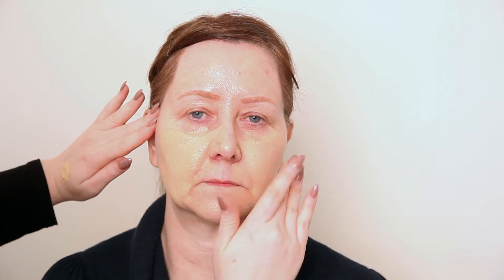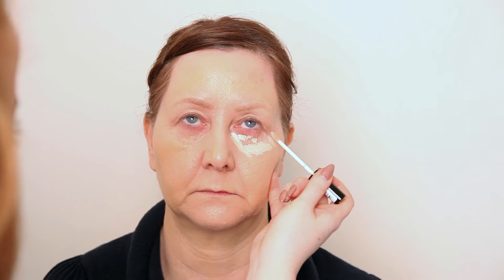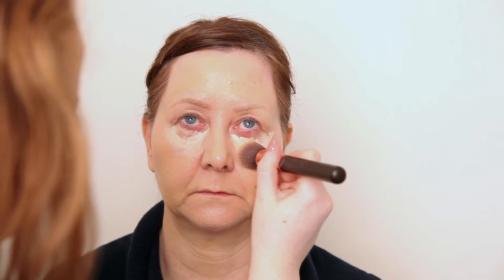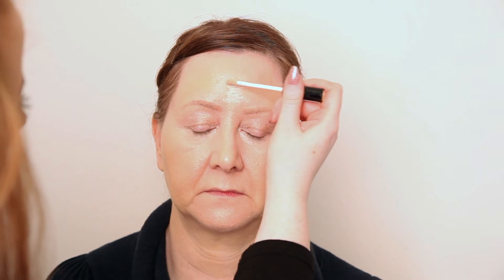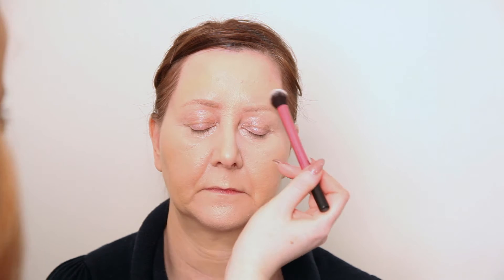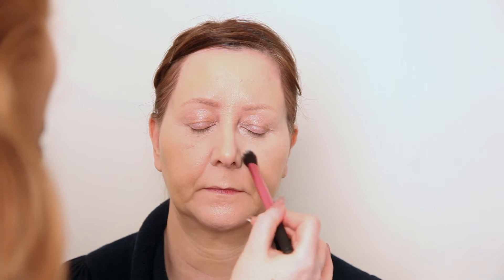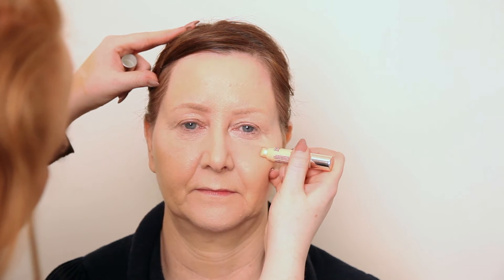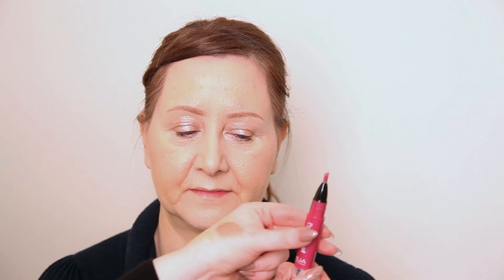Mother's Day Makeup Tutorial with my Mum | Easy Makeup | Rachael Divers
It's almost time for Mother's Day and with this in mind, I wanted to show you all a super quick and easy makeup tutorial for our beautiful mums. This super quick and affordable routine is perfect for our busy mums who maybe don't have time to apply a full face of makeup in the mornings but still want to look gorgeous, glowy and fresh. This is also a perfect look for mums who don't wear much makeup as it's so light and easy.

Find the full list of products on my website along with links of where to find them.

I hope that you enjoy watching my Mother's Day makeup tutorial with my mum and that you treat your mum to an extra special day this Sunday!

Love,
Rachael xoxo

*Some of the products listed in this post are PR samples sent to me for review purposes. I operate a strict honesty policy and will never endorse any products that I do not truly enjoy using or would not recommend.

TOBU: Candyland
Alan Walker: Fade